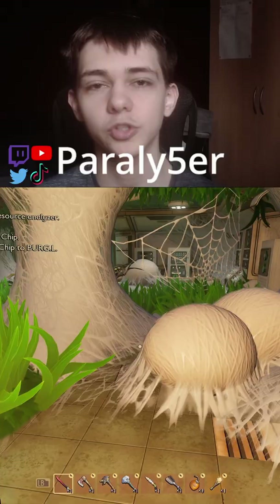Grounded SCA.B Guide #12 Ghostmint